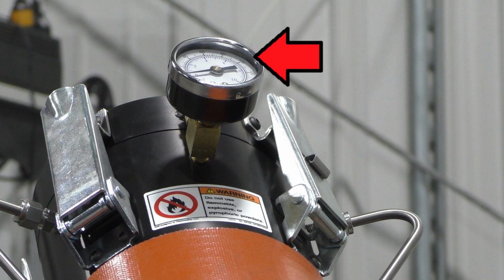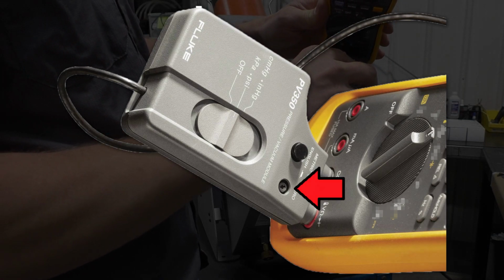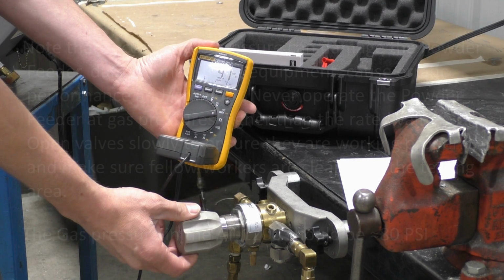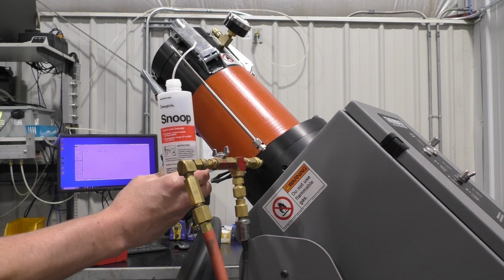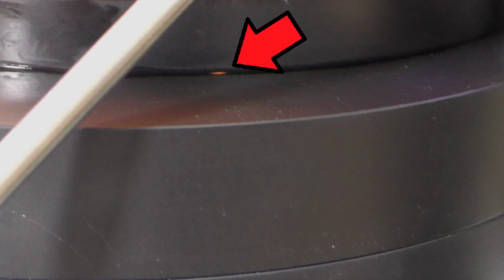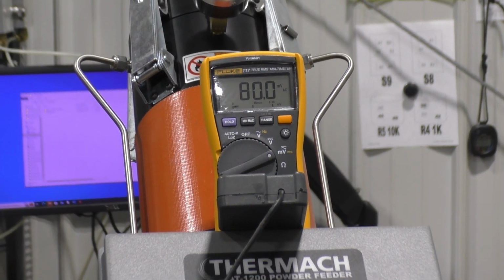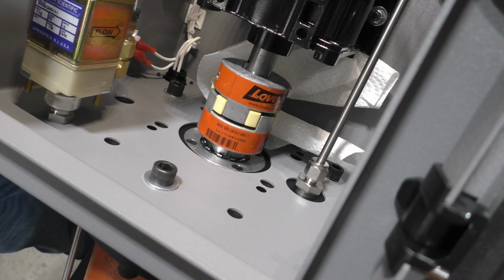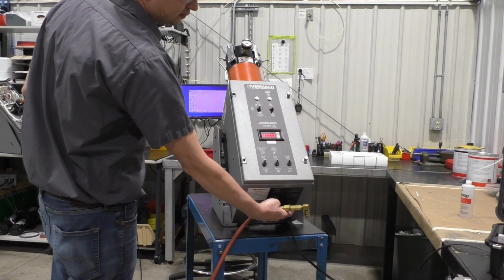AT-1200 Powder Feeder Leak Check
Follow this procedure after rebuilding your canister to ensure you are getting proper gas flow without any leaks.